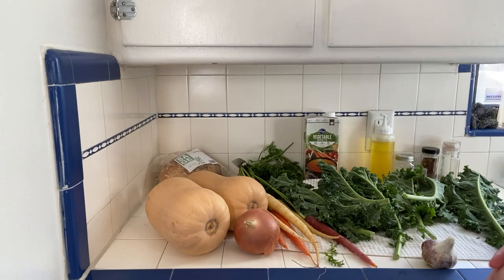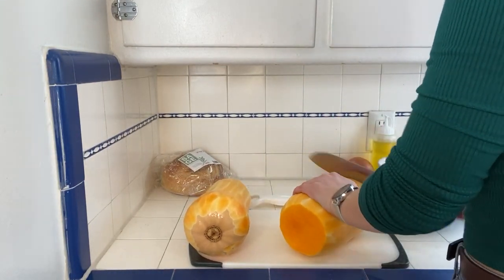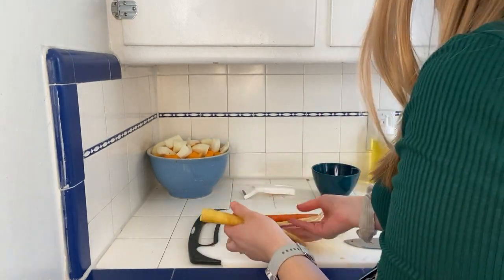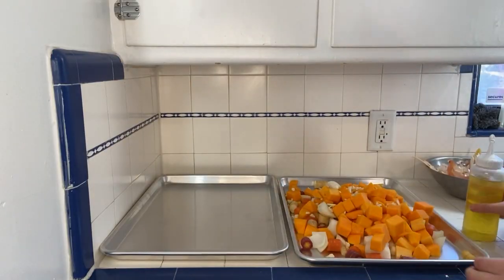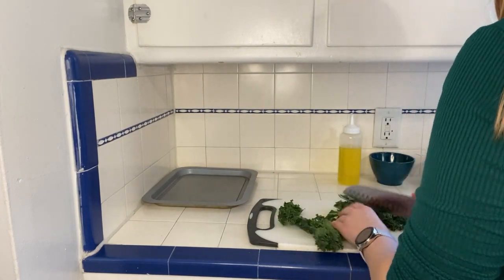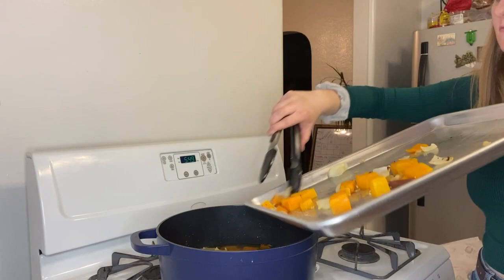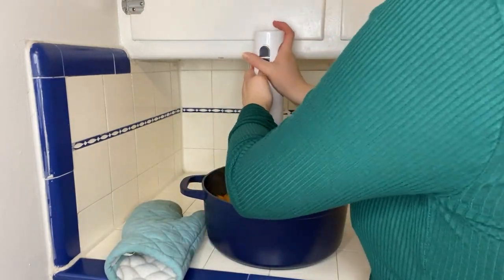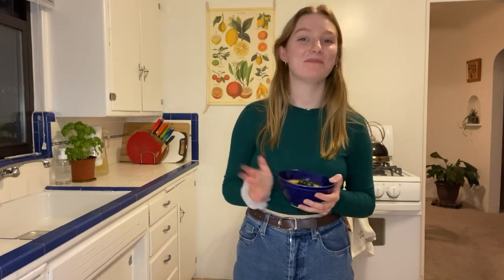Climate Cuisine Ep. 1 - Butternut Squash Soup!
Welcome to the first episode of my little series about sustainable cooking! Today I made Butternut Squash Soup. The recipe makes about 6 servings. I hope you try making it! Enjoy. Find the full written recipe below including ingredients, instructions, kitchen tools used, and the price breakdowns.

Ingredients:

For the soup:
1 Large Butternut Squash (about 4 pounds)
1 Medium Yellow Onion
5 Medium Rainbow Carrots
5 Garlic Cloves
4 Cups Vegetable Broth
5 Tbsp Olive Oil

For the topping:
2 Kale Leaves
Carrot Tops
Seeds from Butternut Squash

Optional but Recommended:
Fresh, Local Sourdough Bread

1. Preheat oven to 400 degrees Fahrenheit.
2. Peel your butternut squash with a vegetable peeler or knife to remove the skin. Cut the top and bottom of your squash off, and cut the squash in half from top to bottom. Remove the seeds and put them in a separate bowl (you will use them later). Cut the squash into 1 inch cubes, set aside.
3. Roughly chop the onion. To do this, slice in half from roots to tip and peel. Cut into 1 inch cubes. Set aside with squash.
4. Cut the carrot tops off of your carrots, set them aside with the squash seeds. Chop carrots into about 1 inch rounds. Set aside with squash.
5. Peel five cloves of garlic and roughly chop. Set aside with squash.
6. Season all chopped vegetables on your baking sheets with about 4 tablespoons of Olive Oil, salt, freshly cracked pepper, and red pepper flakes.
7. Spread vegetables evenly on baking sheets. Roast in a 400-degree Fahrenheit oven for 30-45 minutes until the squash is fork-tender. Halfway through baking, toss vegetables and swap baking sheet racks for even cooking.
8. While vegetables are baking, make the topping. To do this rinse your squash seeds, kale, and carrot tops. Cut the center out of each kale leaf and roughly chop with carrot tops. Toss seeds with the chopped kale and carrot tops in about 1 Tbsp of oil, salt, and pepper. Bake at 350 for 8 minutes or 400 for 5 minutes. Set aside while you finish the soup.
9. About 5-10 minutes before vegetables are finished cooking, heat up the vegetable broth in a large pot or dutch oven until it is simmering.
10. When your vegetables are done roasting, add them to the pot with vegetable broth and let simmer for 5 minutes.
11. Blend vegetables with a blender, I used an immersion blender.
12. Pour blended soup back into your pot, reheat until hot.
13. Serve soup and top with kale topping. Eat with a slice of toasted sourdough bread. Enjoy!

Kitchen tools used:
- Vegetable Peeler
- 2 Bowls. One for produce scraps (save scraps and compost them!), the other to store chopped vegetables in.
- Cutting Board
- Chef’s Knife
- 2, 9x13in Baking Sheets
- Large 5 qt Dutch Oven (can use any large pot)
- Immersion Blender (can use any blender)

Price Breakdown:

If buying every ingredient new:
Butternut Squash - $6.82
Olive Oil - $5.29
Rainbow Carrots - $4.99
Red Pepper Flakes - $3.99
Curly Leaf Kale - $2.99
Black Peppercorns- $2.99
Sea Salt - $1.99
Vegetable Broth - $1.49
Garlic - $1.43
Yellow Onion - $1.17

Grocery Total - $35.15
Total for ingredients used: $16.10
Price Per serving: $2.68